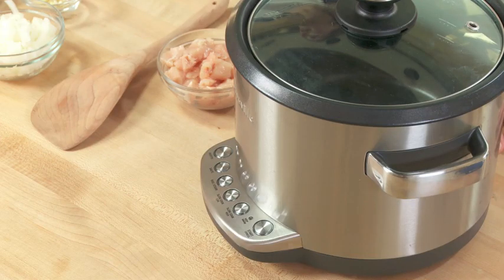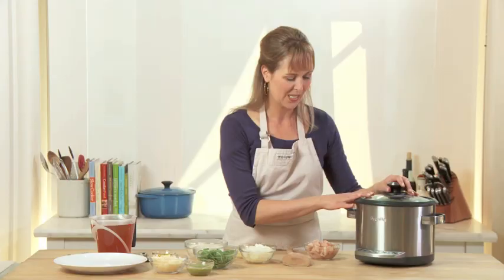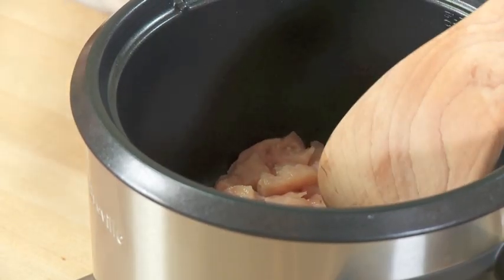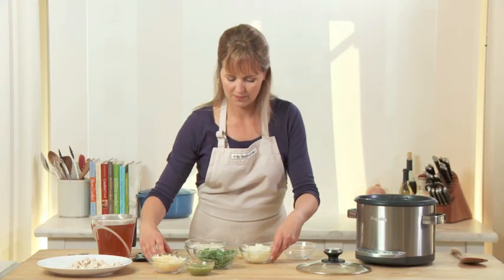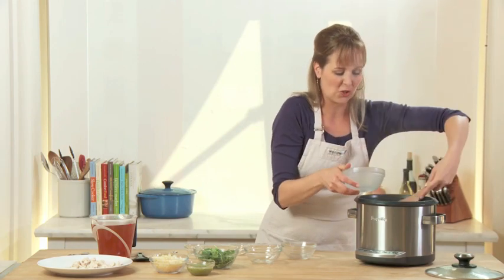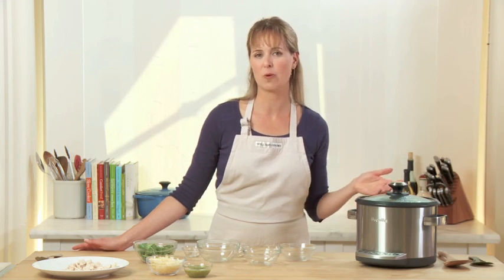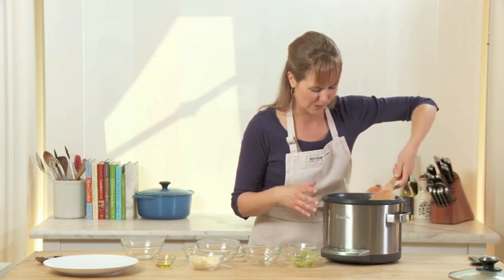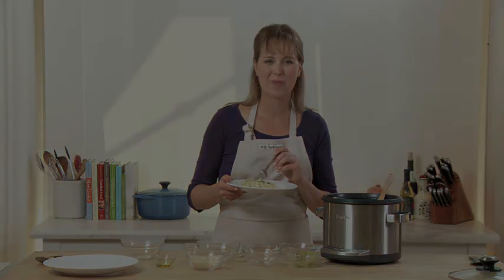Breville Risotto Plus | Williams-Sonoma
Make perfect risotto, fluffy steamed rice and slow-cooked meals—all with one multitasking machine. Breville's do-it-all cooker has separate functions for stir-free risotto and rice, steaming, sautéing and slow cooking. After cooking, it automatically keeps your food at the perfect serving temperature until it's time to eat.

The product featured in this video can be purchased at Williams-Sonoma